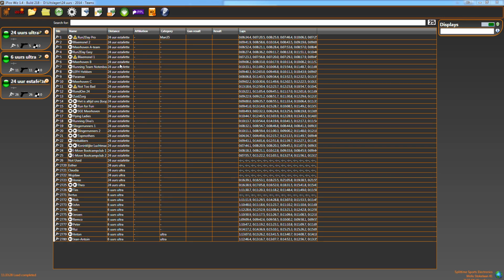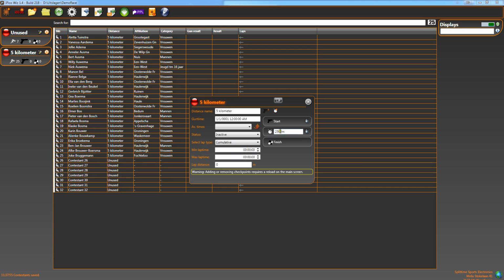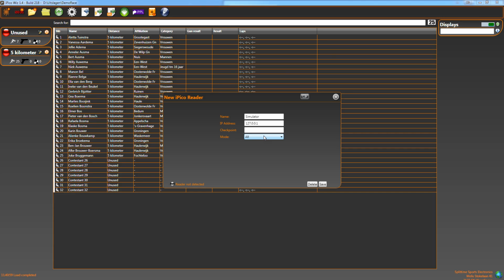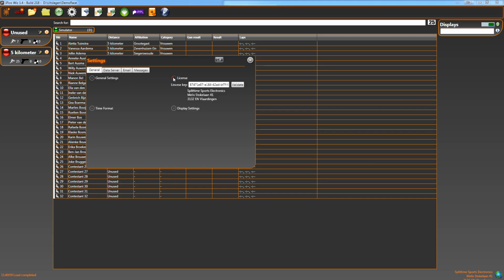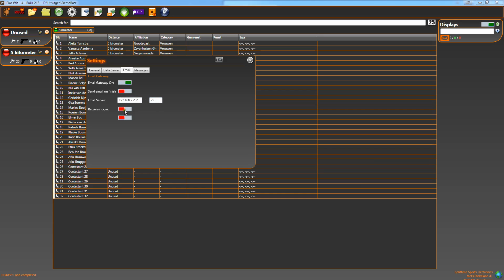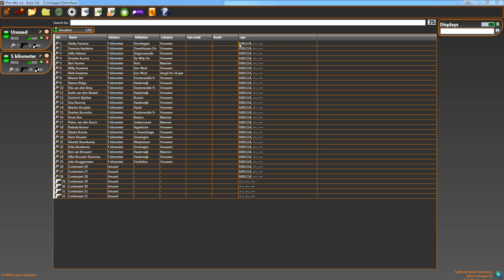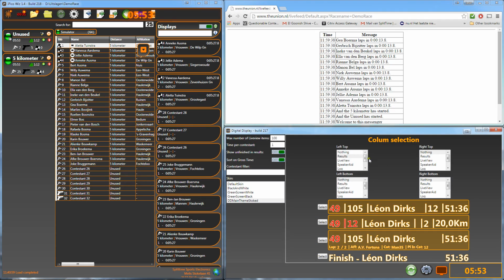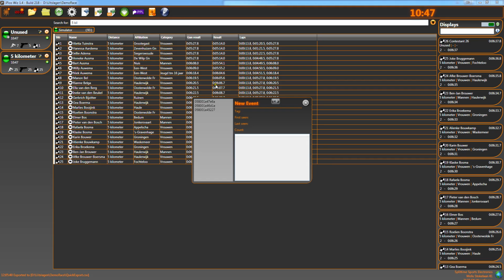iPico Wiz Build 219 update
This is a new instruction video of the iPico Wiz software.
The 219 build is a big update that adds quite a few new features, so I thought I would run you all through it while also showing how to set up a race. No editing was done (mainly cause I don't know how), so apologies for any mistakes :)